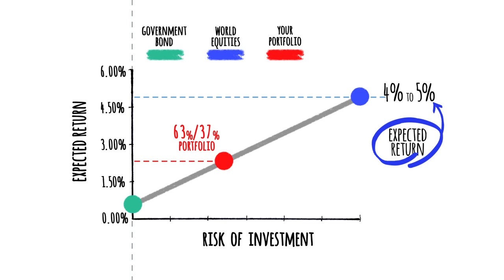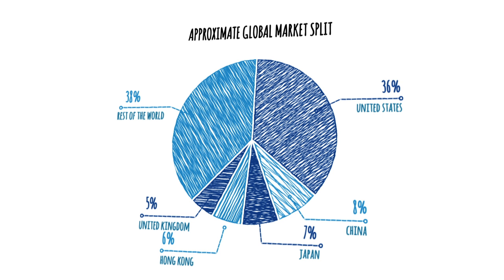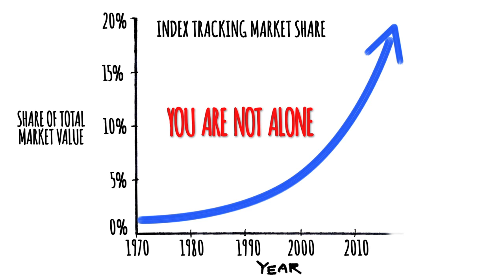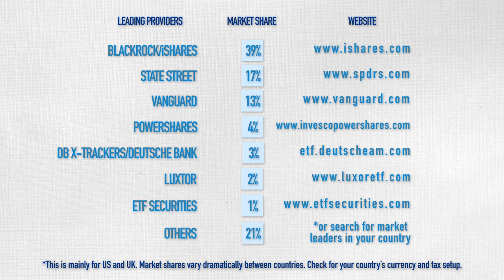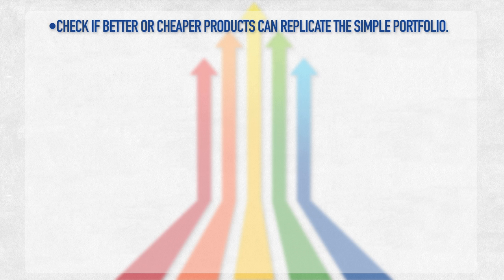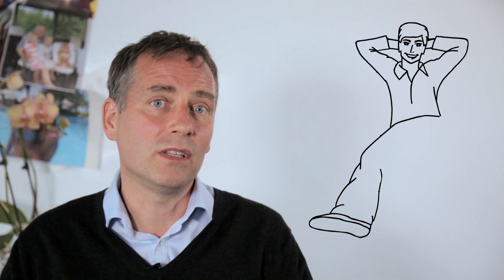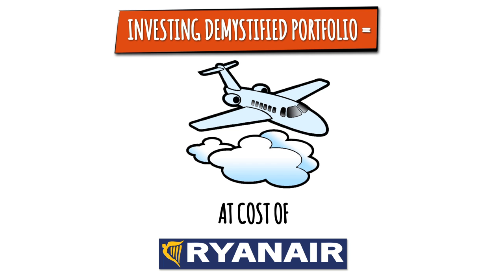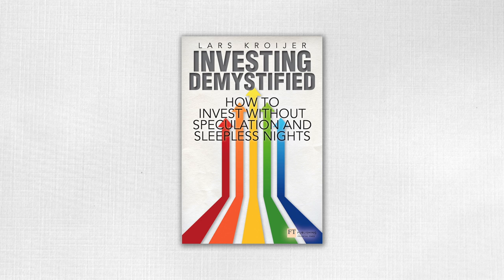Investing Demystified - (Implementing the Investing Demystified portfolio - Part 5 of 5 )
Lars Kroijer’s investing video series. How to invest if you can’t beat the markets, which you probably can’t. Buy only cheap world equity index tracker plus low risk asset and think about risk.